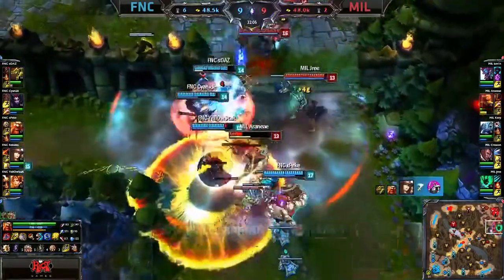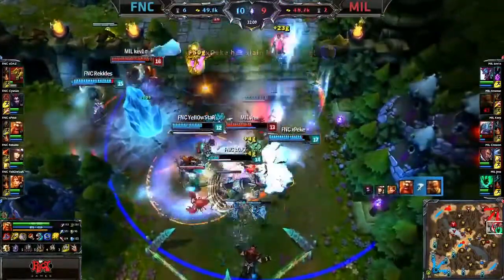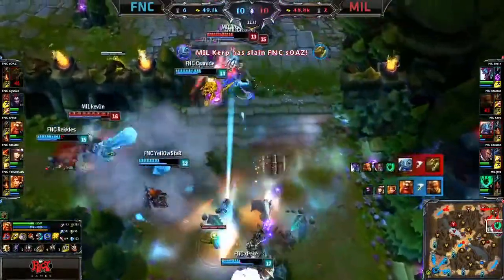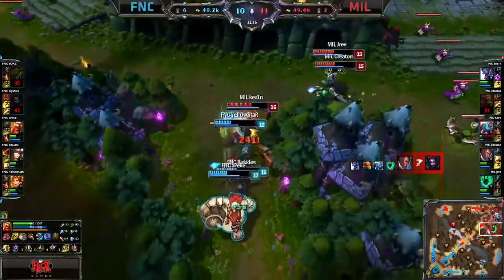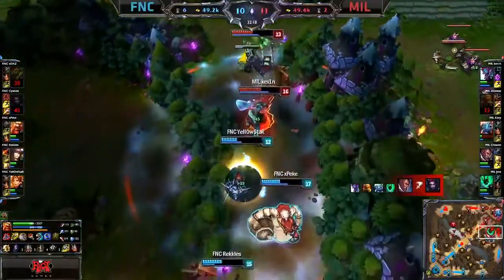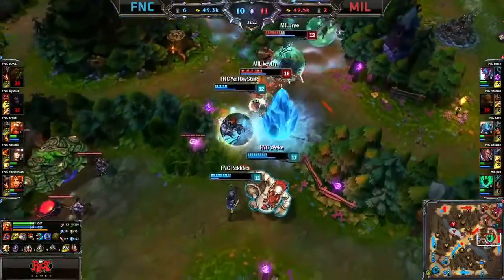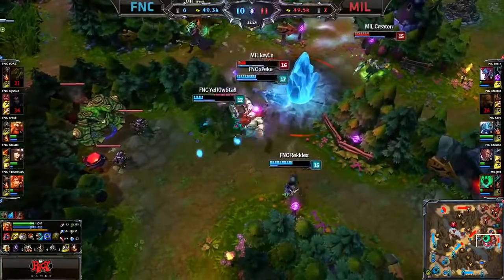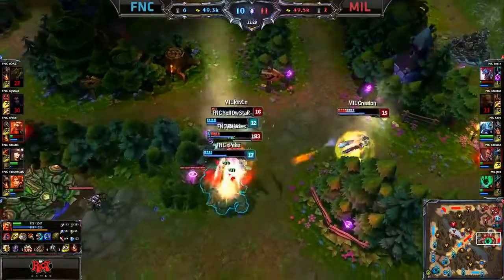Awesome teamfight between Fnatic and Millenium EU LCS Week 5